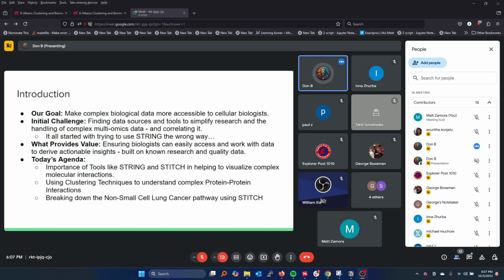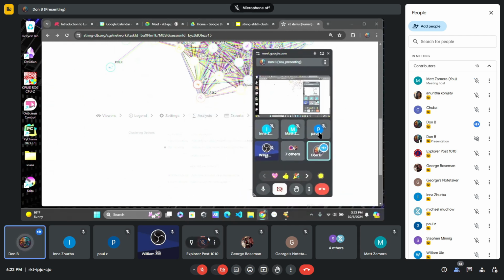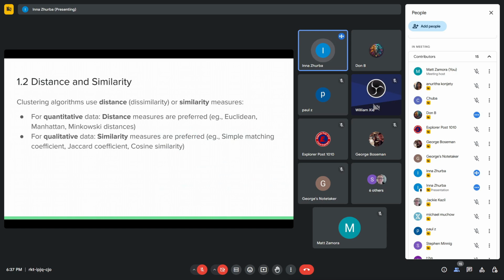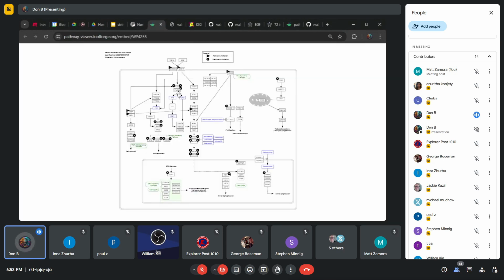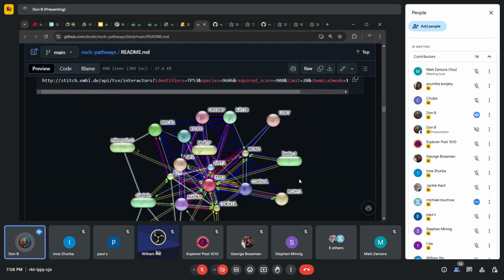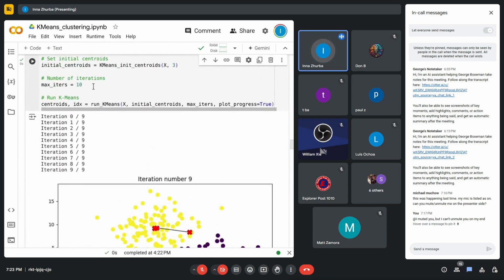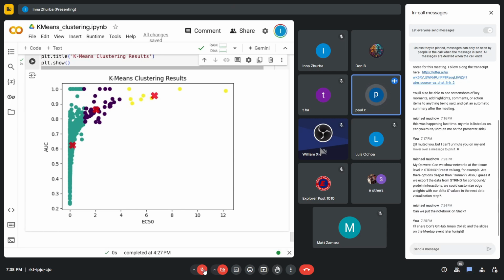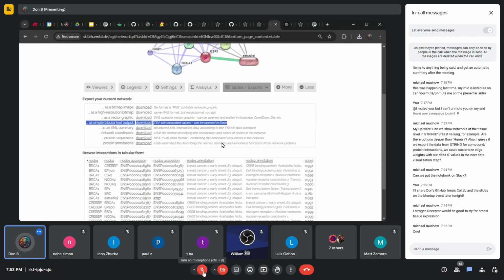K-Means Clustering and Biomedical Data from STRING and STITCH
This presentation has two parts:

1. An introduction to biomedical data sources STRING/STITCH by Don Branson

2. A conceptual explanation of what K-Means clustering is, with some applied examples by Inna Zhurba.

TIMECODES:

Introduction: 00:00 - 02:25
Introduction to STRING and STITCH data tool: 02:25 - 29:20
Concepts of K-Means Clustering: 29:20 - 48:30
Case Study Applying the Techniques: 48:30 - 1:14:15
Code for K-Means Clustering: 1:14:15 - 1:24:13
Brainstorming and Discussion:  1:24:13 to end